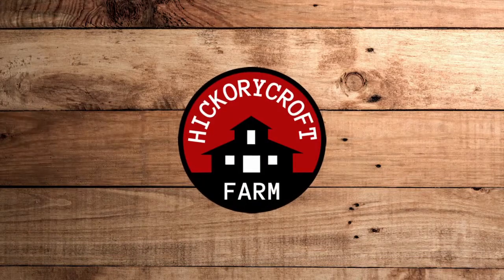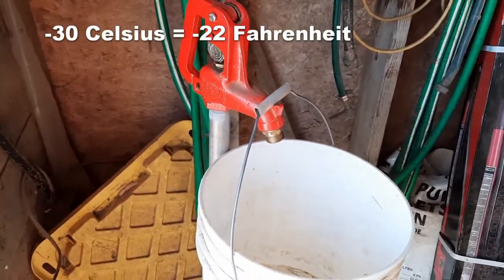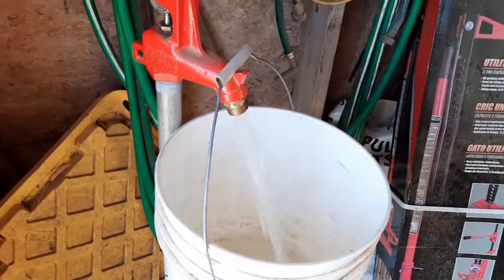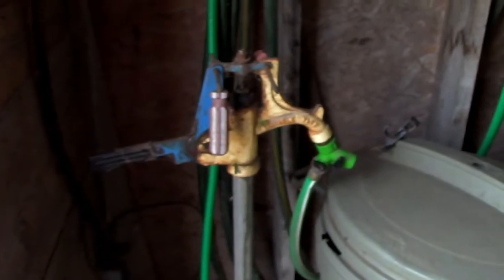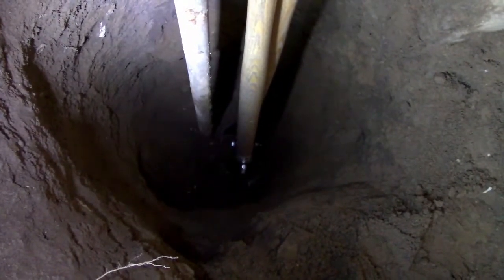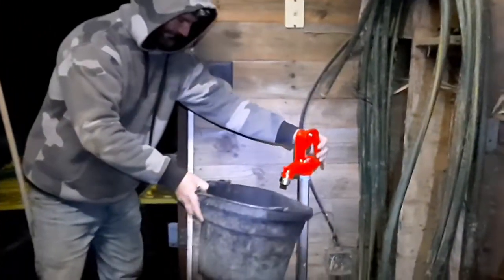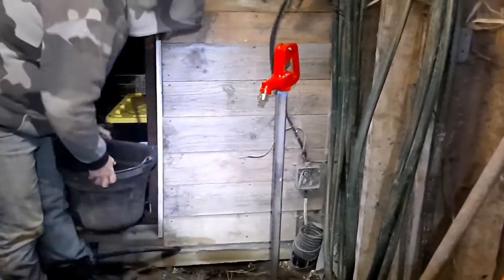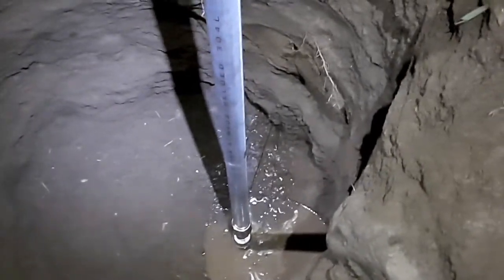Best Tools | For The | Homestead | Frost Free Yard Hydrant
Episode 431

When you live in an area that experiences winters with freezing temperatures, and you have livestock a water sources is important. We are lucky enough to have a frost free yard hydrant in the barn and it is one of the best tools we use on the homestead which is extremely important!